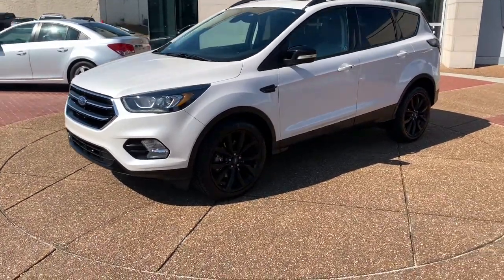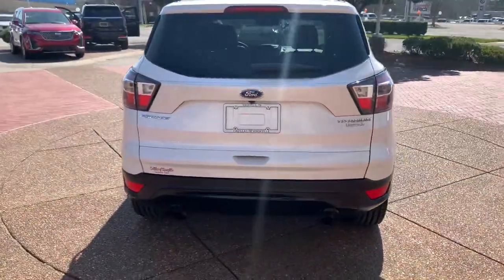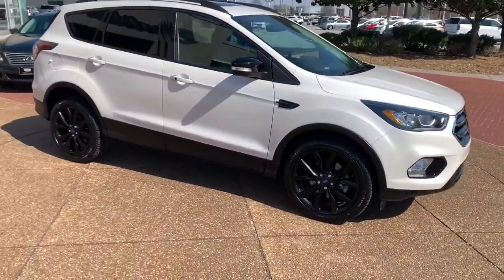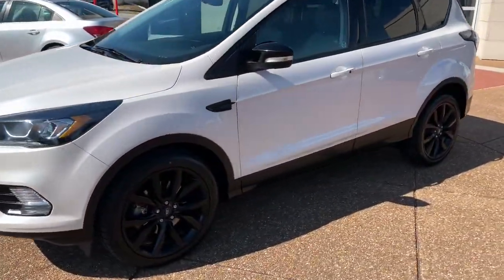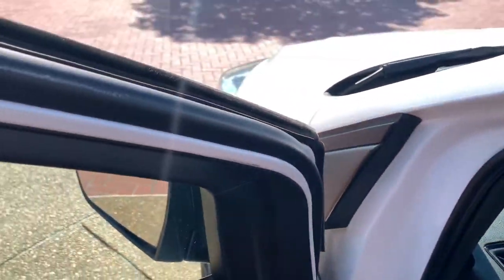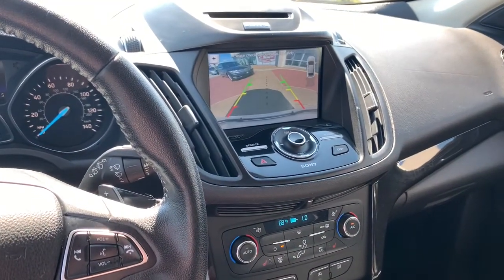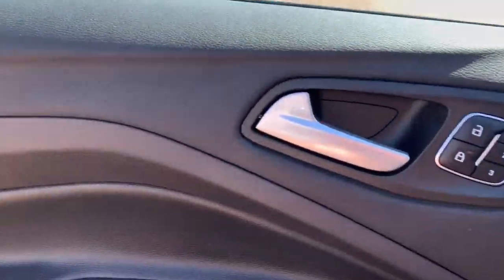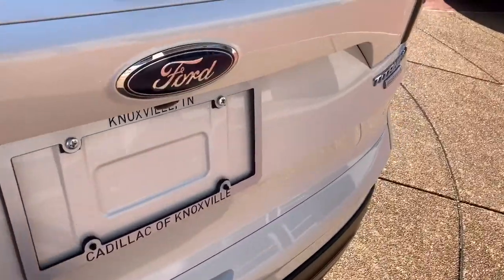2017 Ford Escape Knoxville, Alcoa, Maryville, Sevierville, Lenior City, TN HUB20525C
White Used 2017 Ford Escape available in Knoxville, Tennessee at Cadillac of Knoxville. Servicing the Alcoa, Maryville, Sevierville, Lenior City, TN area.
2017 Ford Escape Titanium FWD - Stock#: HUB20525C - VIN#: 1FMCU0J90HUB20525